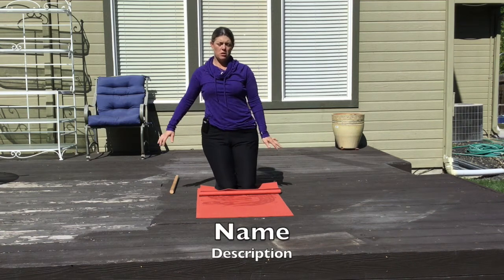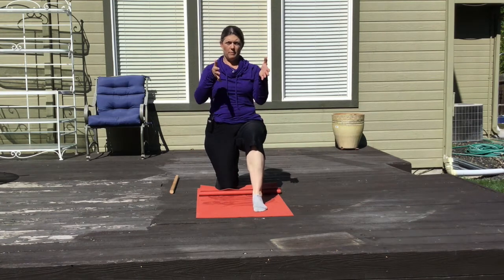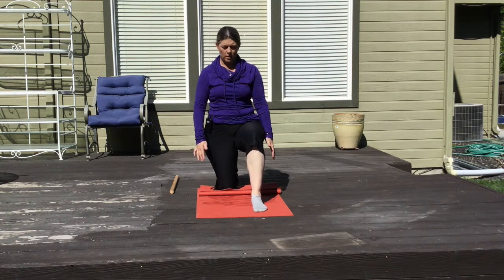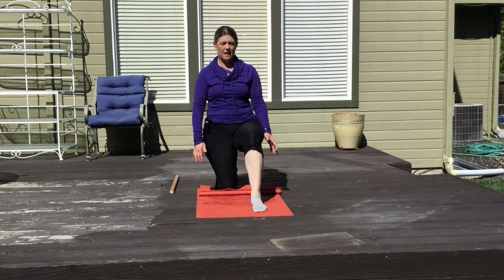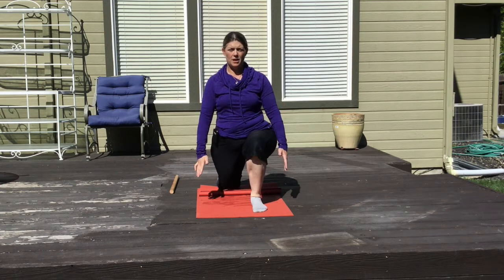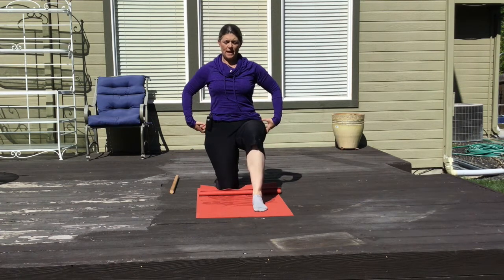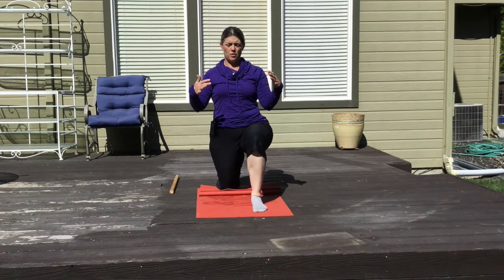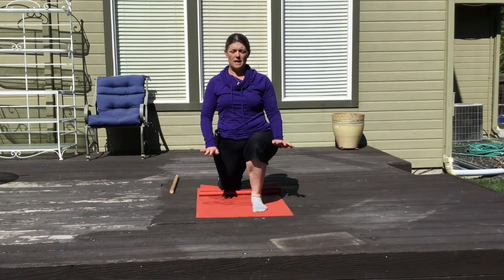Half Kneeling Ankle Dorsiflexion Drill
Ankle dorsiflexion is an important motion for riders. Here is a drill to improve that motion.